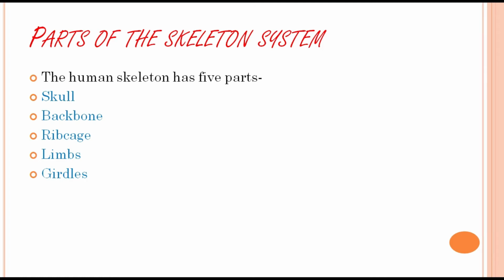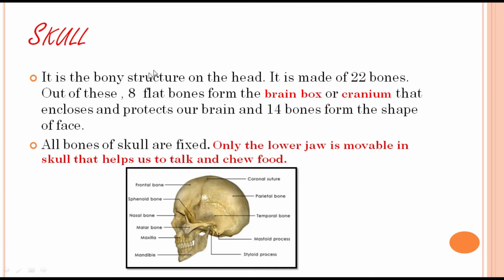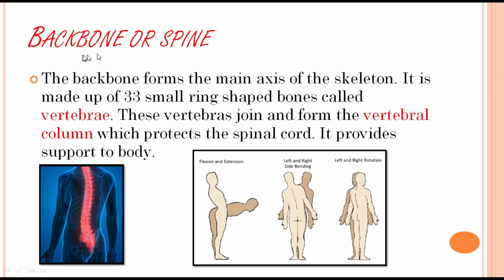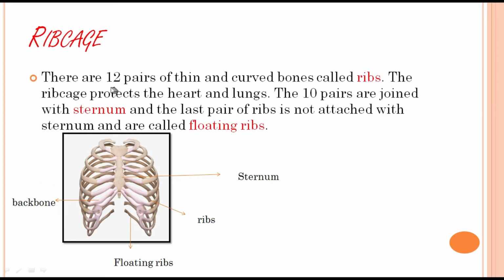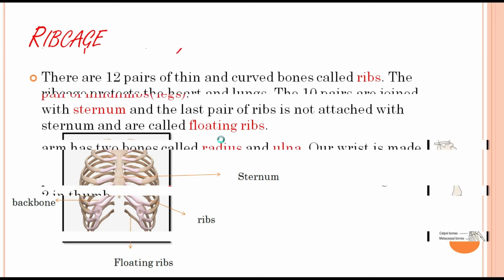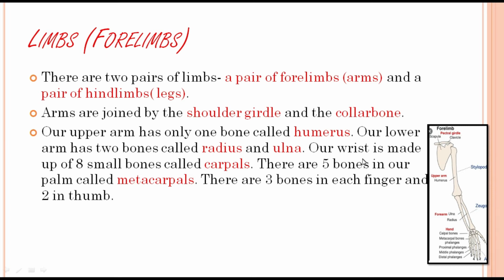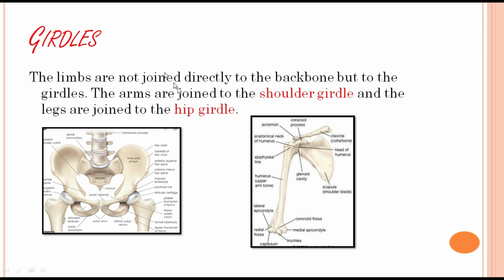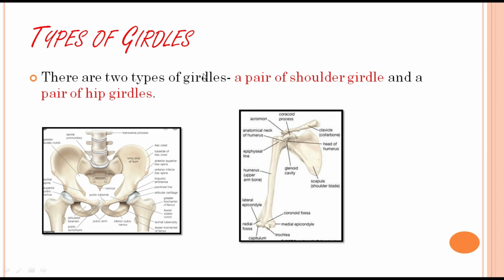Body movements Part 2 | Watch till end to understand............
Body movements Part 2 | Watch till end to understand. the part of skeletal system : )